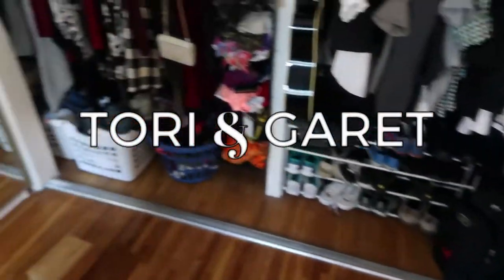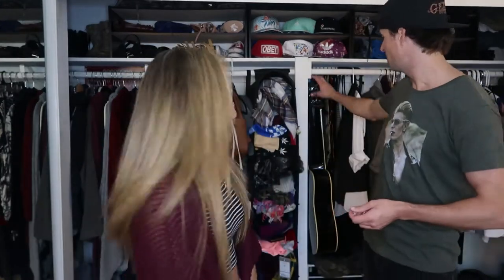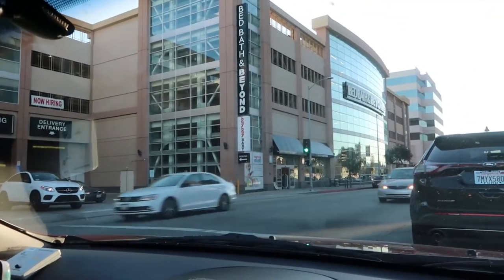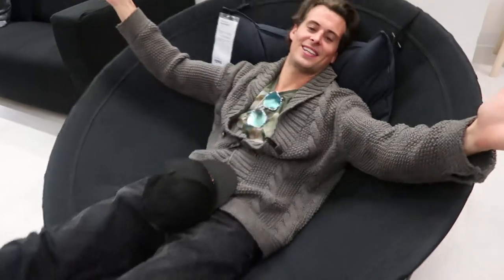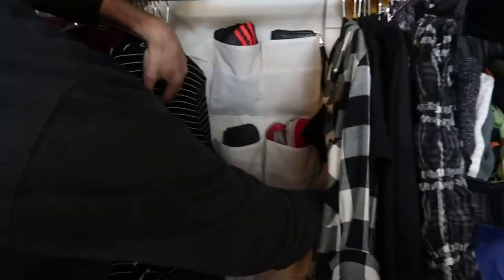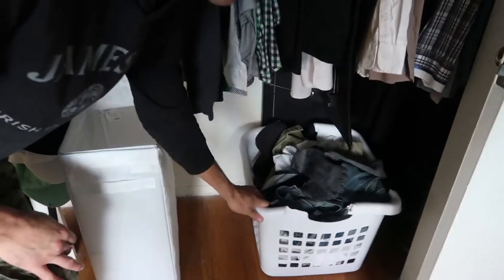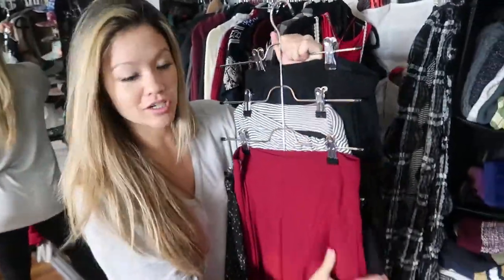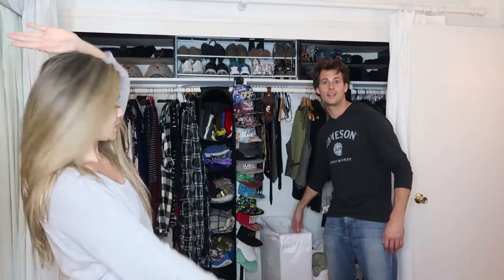CLOSET ORGANIZING || TIPS AND TRICKS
Follow Our Weekly Adventures!